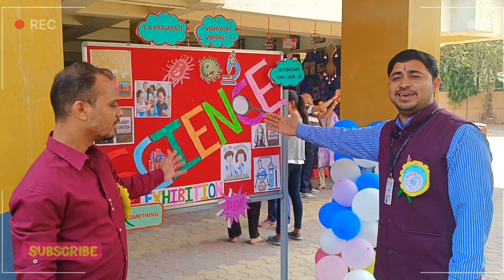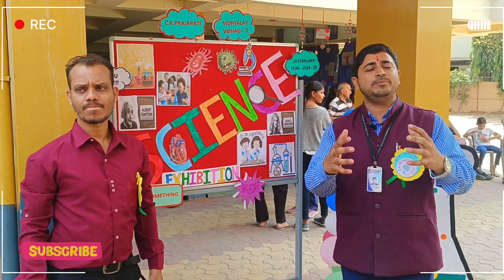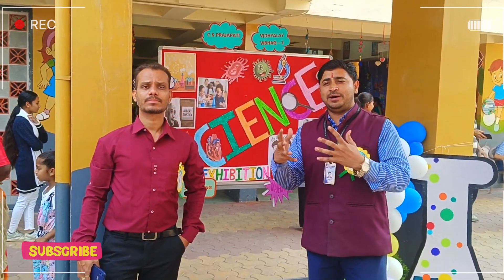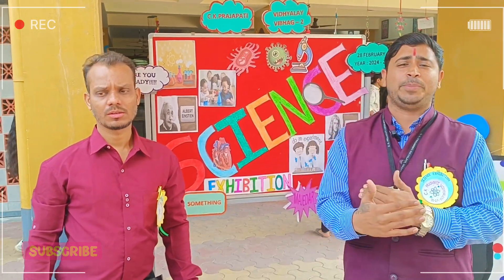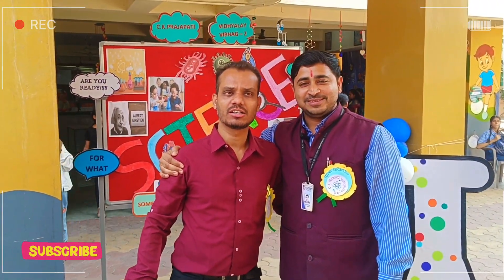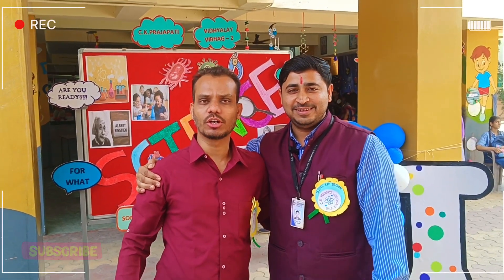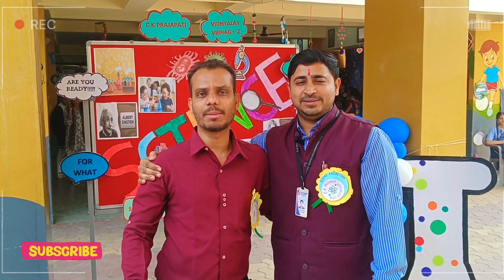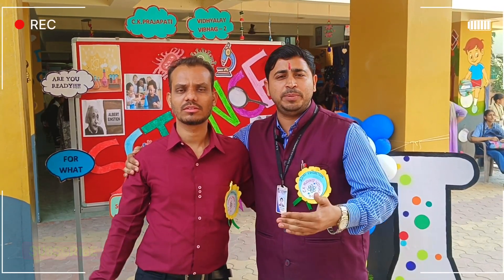Science Exhibition at CKPV School 🏫Vadodara Gujarat Science Fair in School Best out of Waste.AV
Science Exhibition at CKPV School 🏫Vadodara Gujarat Science Fair in School Best out of Waste Model...AV